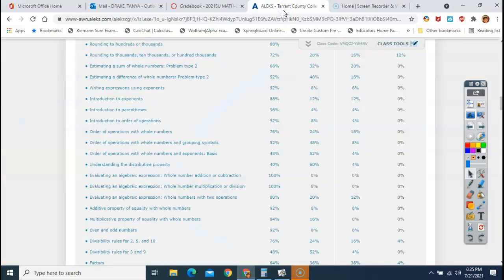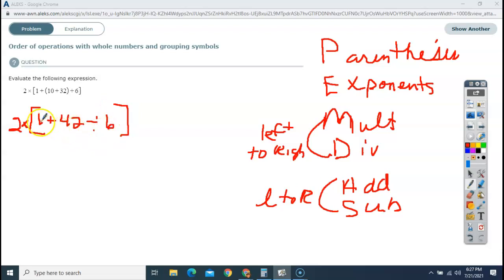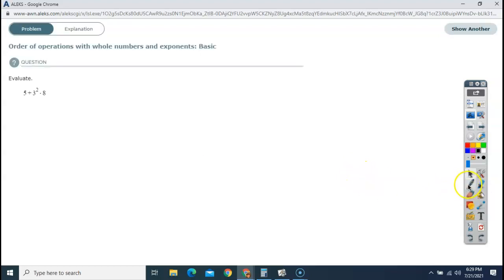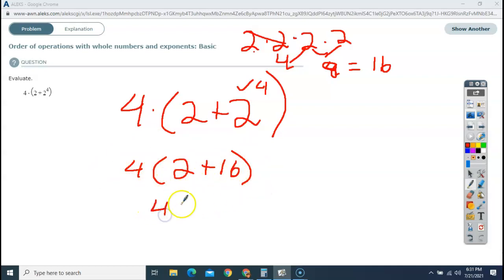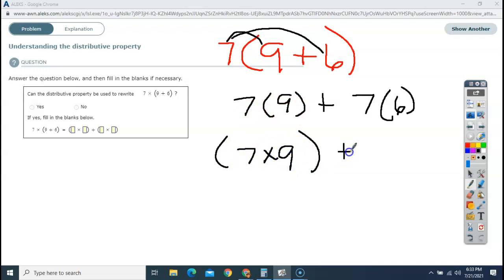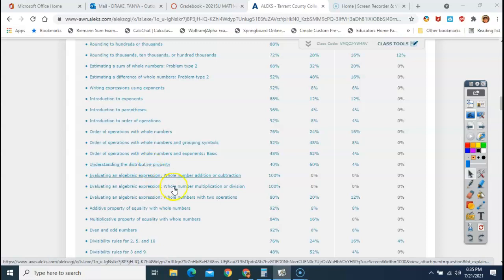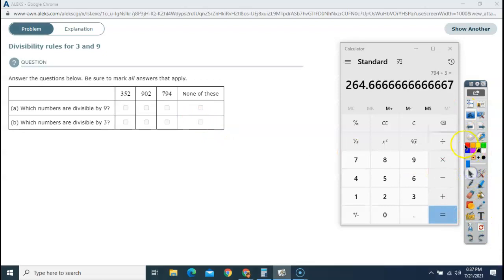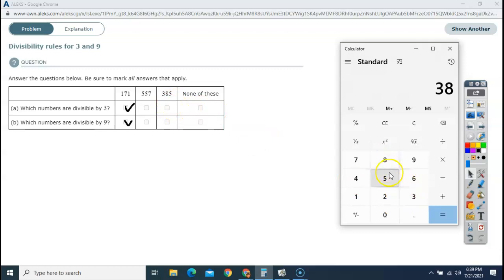Order of operation and divisibility